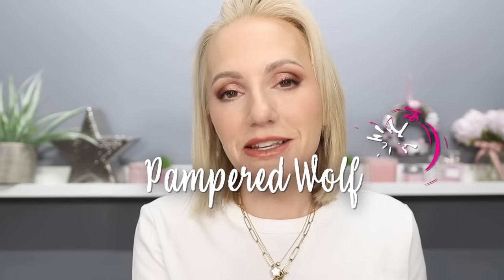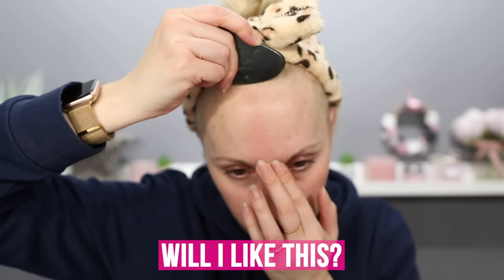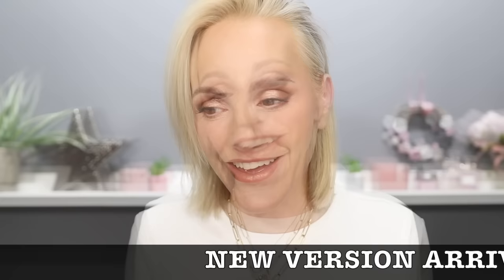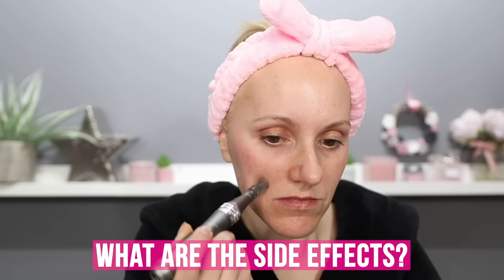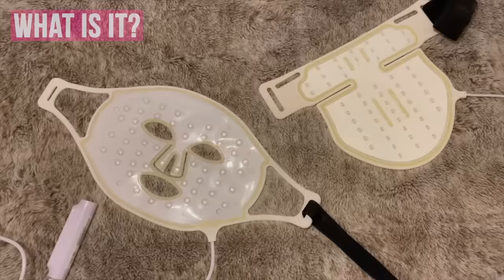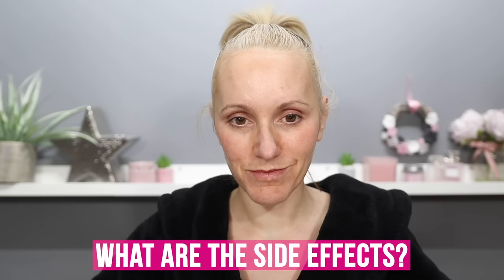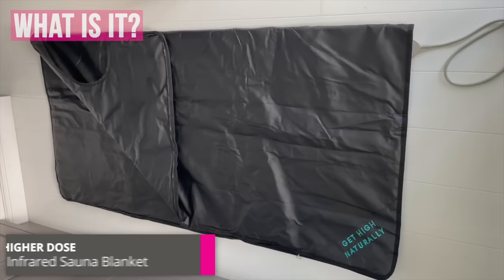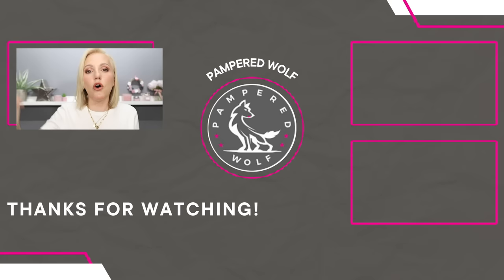BEST AT HOME ANTI-AGING DEVICES/TECHNOLOGY 2023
DERMALUX Flex MD Panel (GEMMAFLEX for £200 off )

AGE: 43
SKIN TYPE: Dry Flaky Areas with Oily T-zone
SKIN TONE: Fair-Light with Neutral Undertones